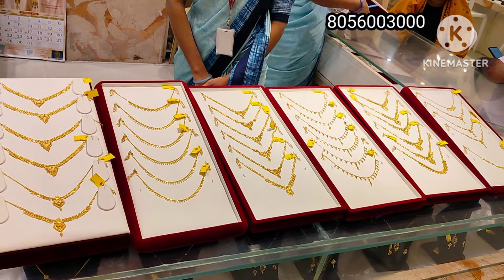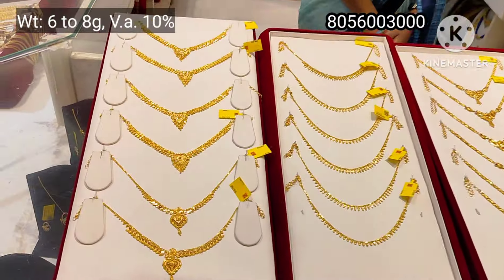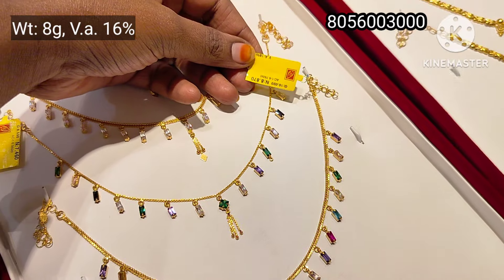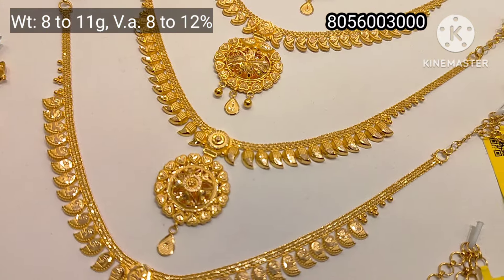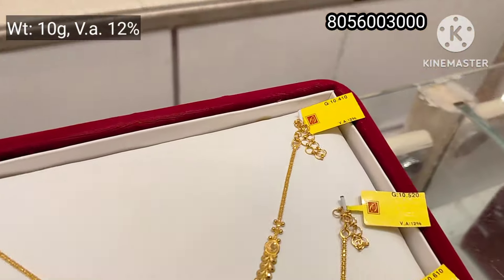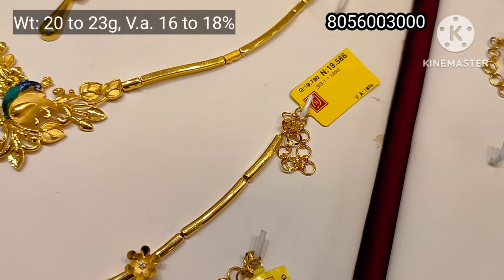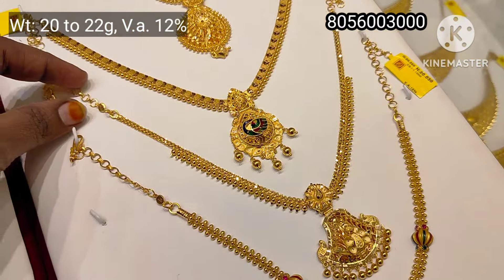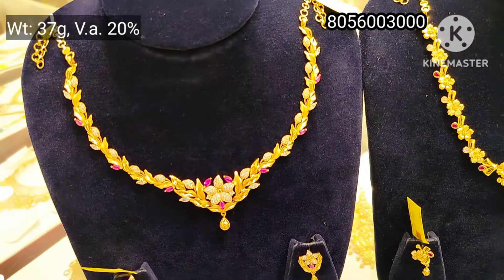4 grams Lightweight Necklace||Bombay||Lappa||Coimbatore||Stone||Casting Designs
Address :
Saravana Stores Elite,
No.3 Duraisamy Road,
T.Nagar,
Chennai-17
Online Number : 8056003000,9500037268